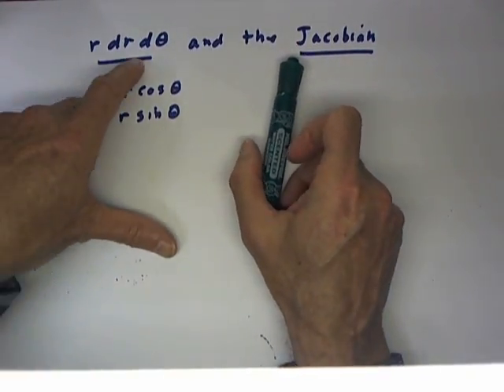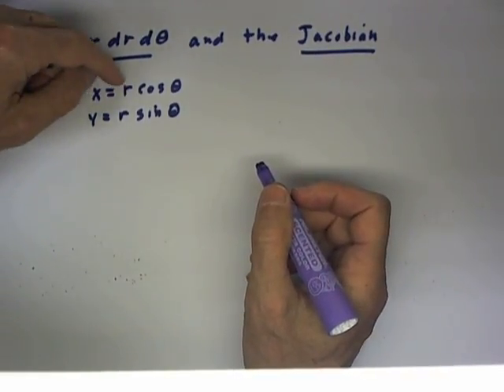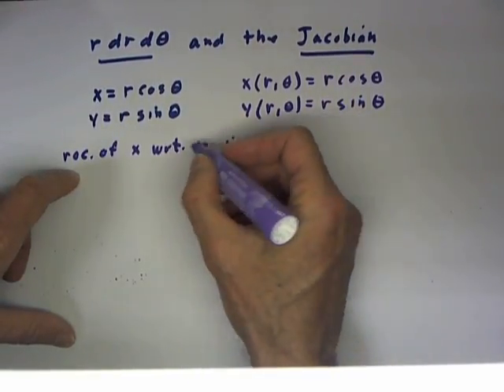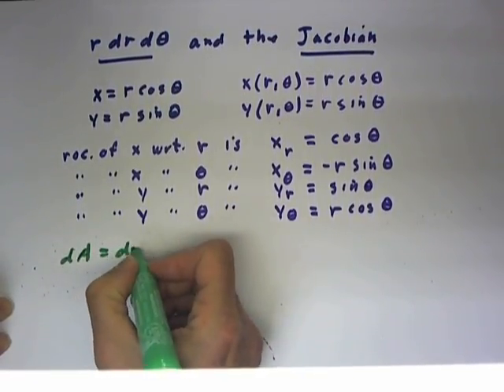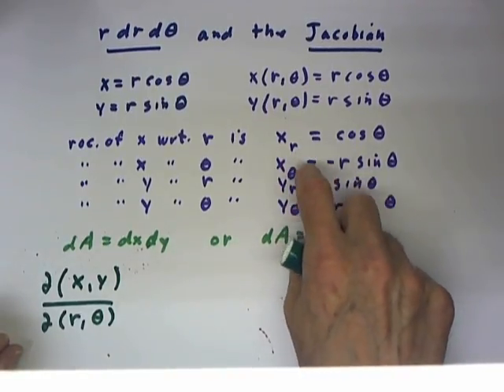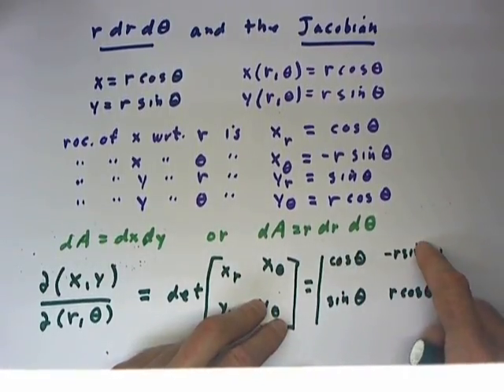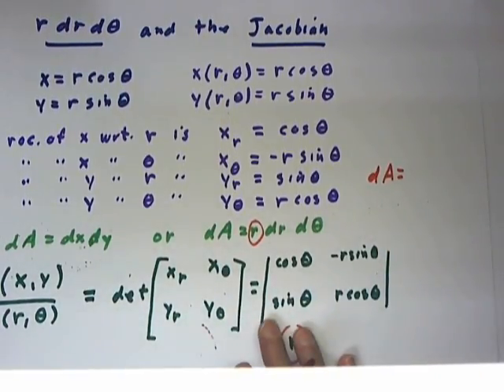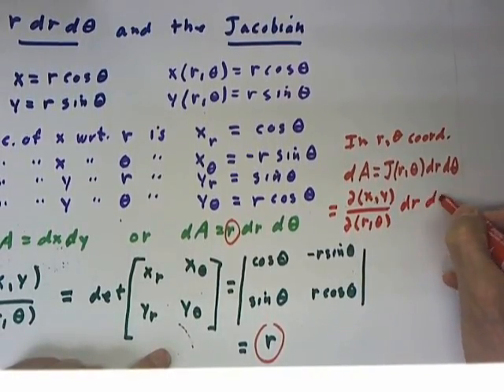multivar 12 28